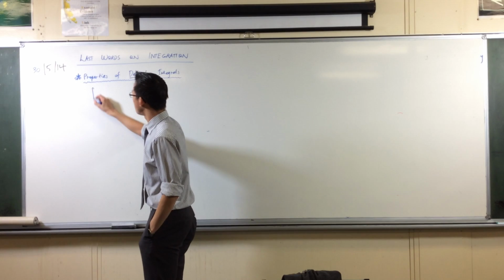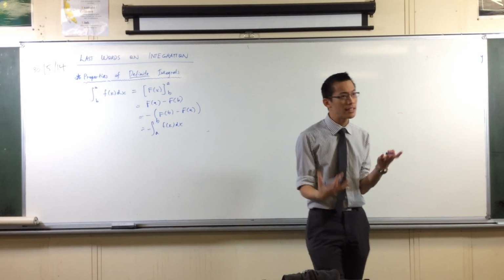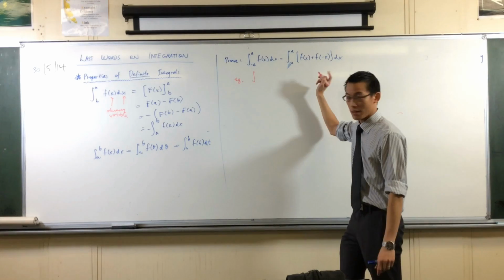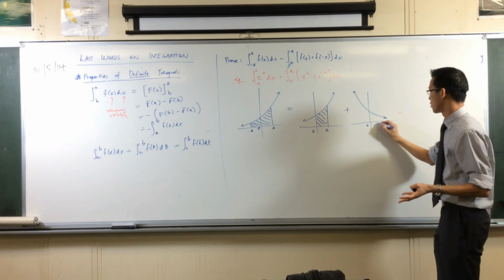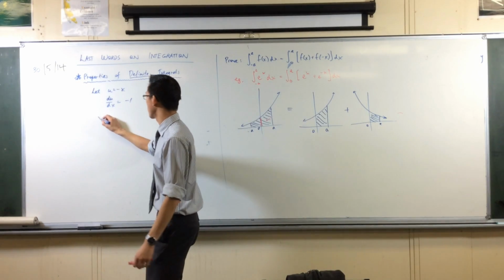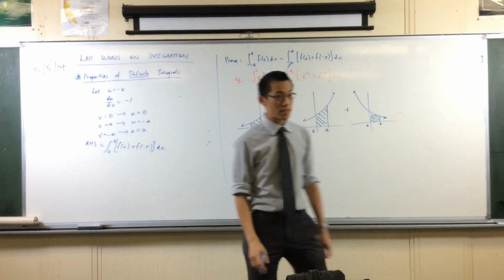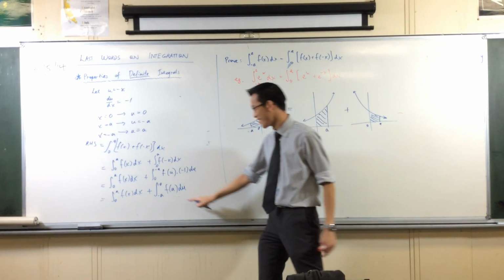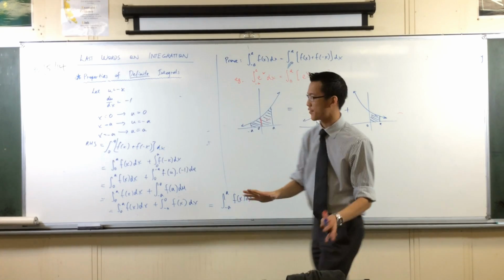Proving Properties of Definite Integrals (1 of 2)